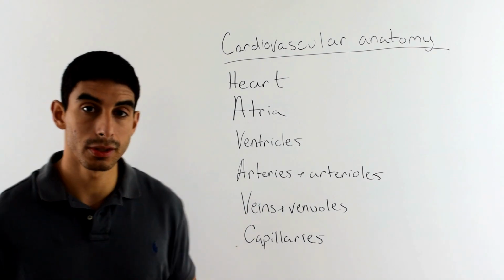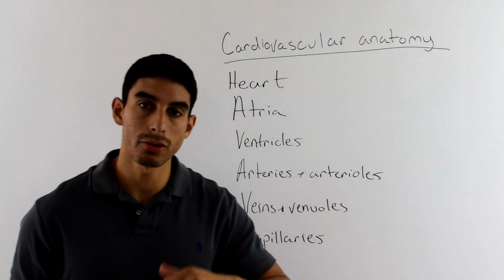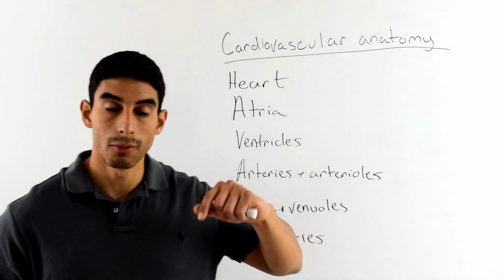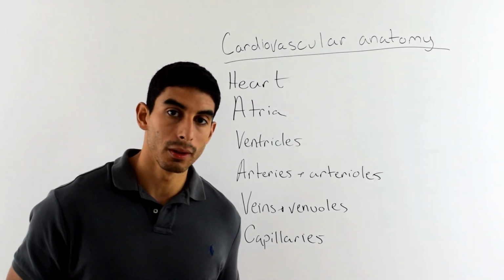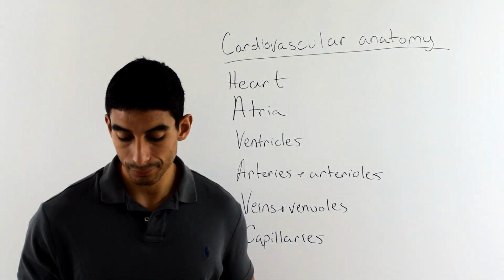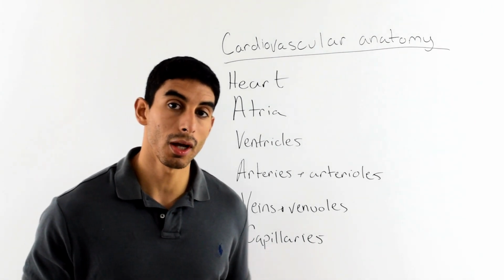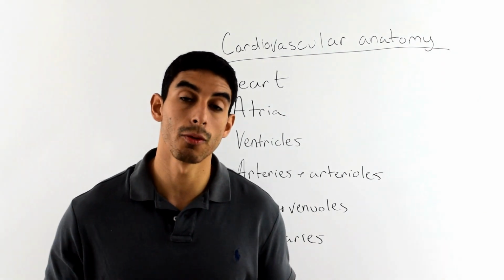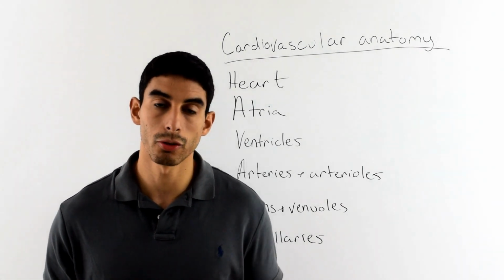Cardiovascular Anatomy and Blood Flow_ACSM CPT Exam Prep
Go here for a free 3 day trial to my ACSM Exam prep course that over 1,000 students have used with  over 90% pass rate on the exam:

Here is a a link to get lifetime access to the course.

Also join the Master the ACSM CPT Exam Private Facebook community to ask questions and connect with others who are also taking the exam